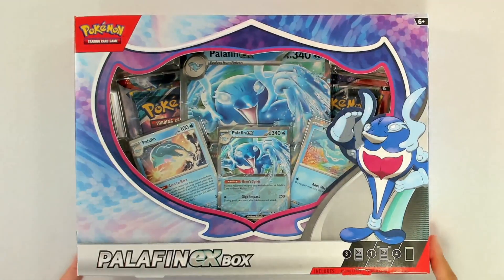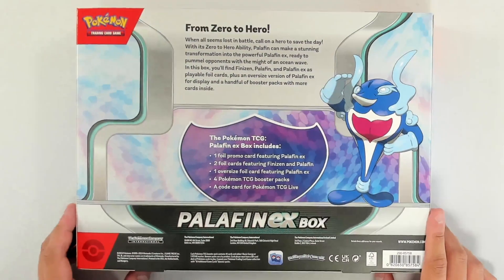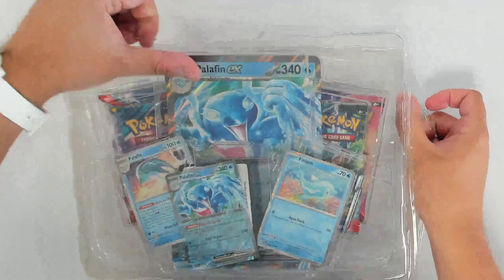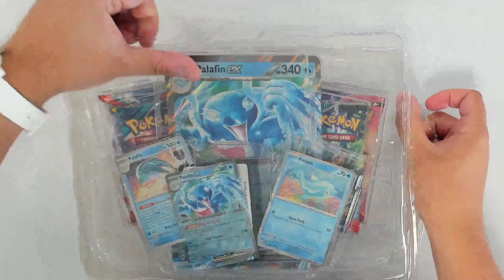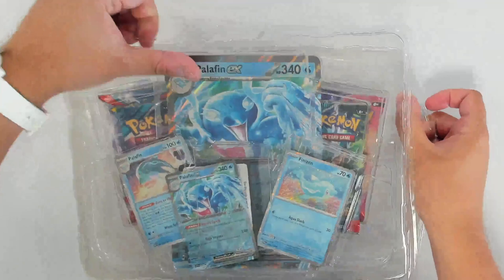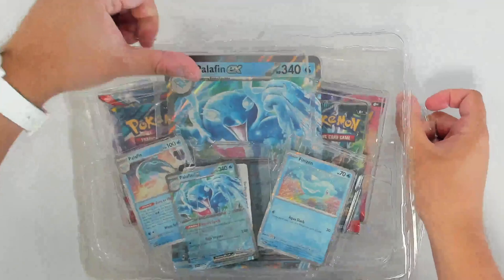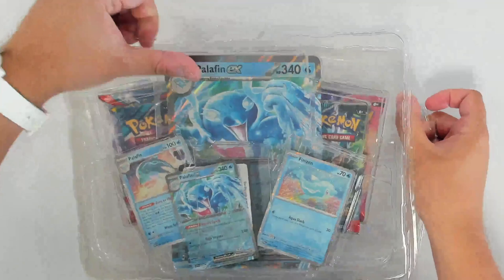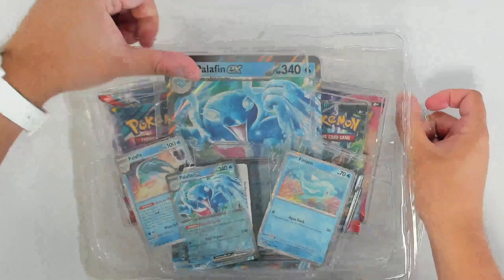Palafin EX Collection Box | OPENING